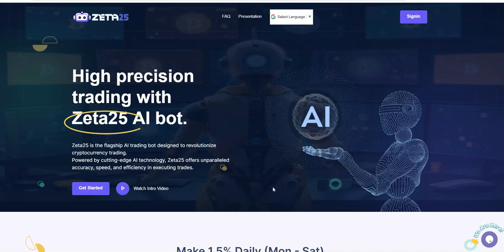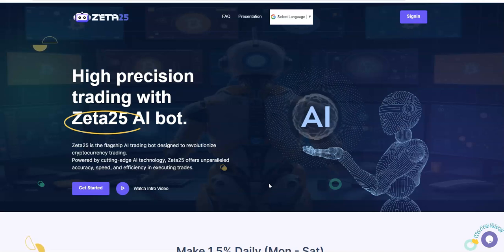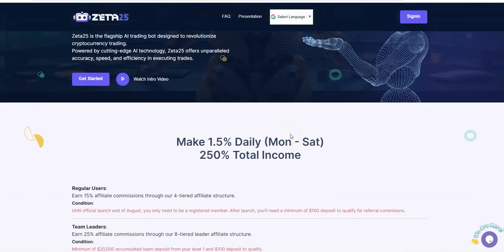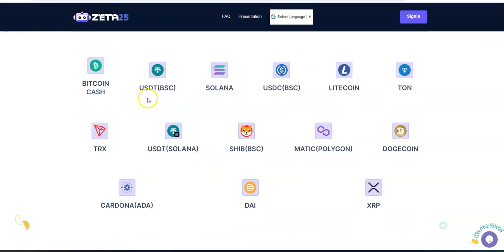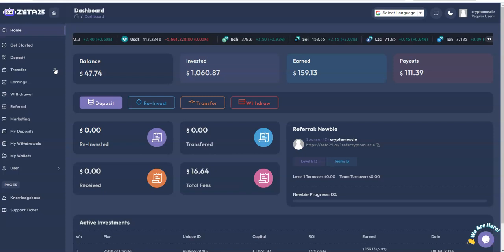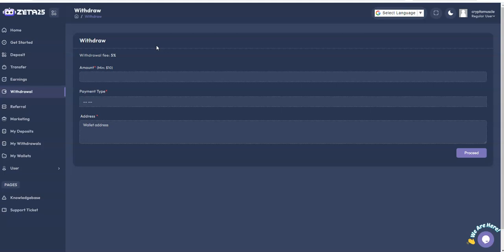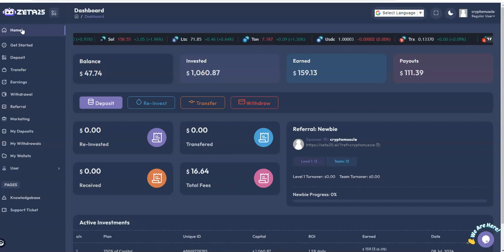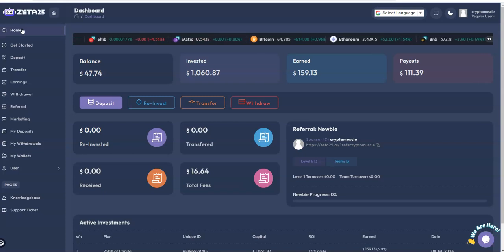Zeta25 - Earn 1.5% Daily till 250% - Platform Update and More; The Potential is Huge Here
Episode 6031

Mid-level Platforms

Others